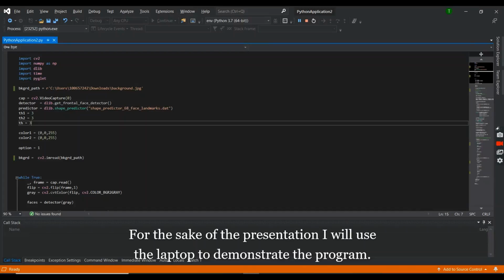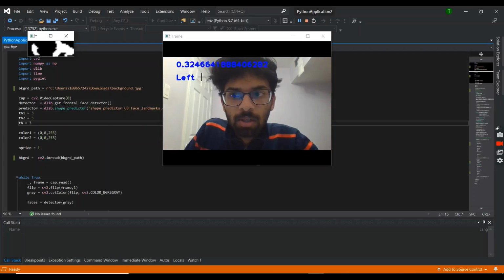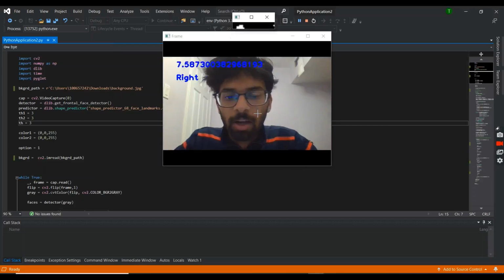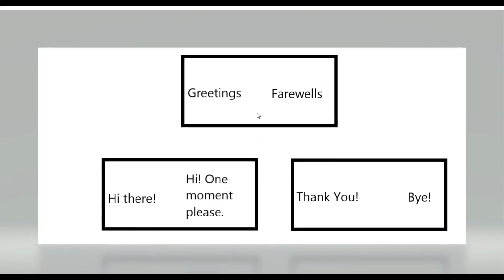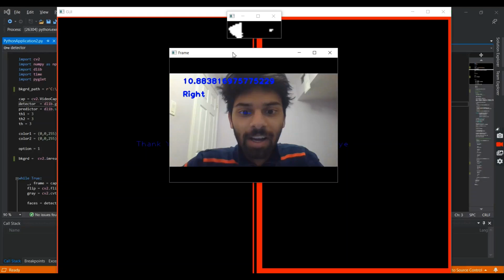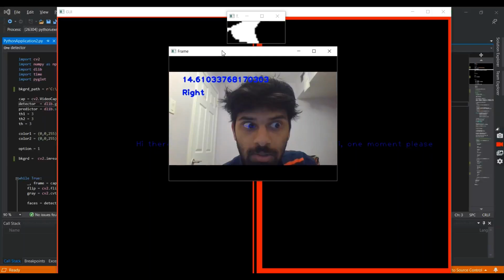Gaze Detecting Communications System